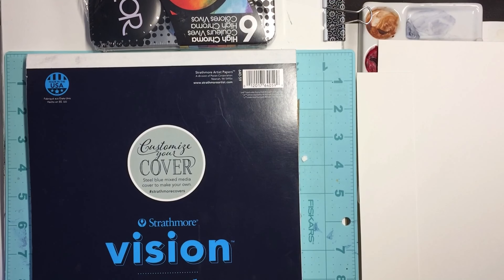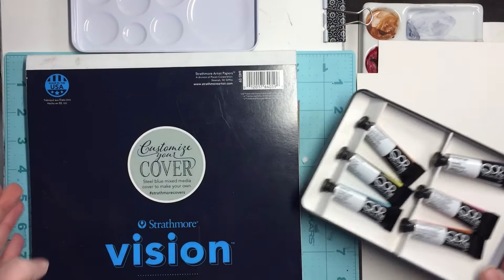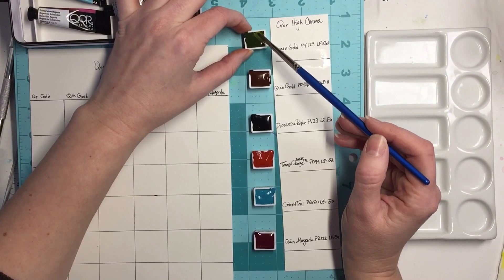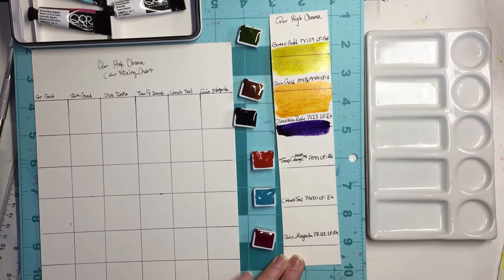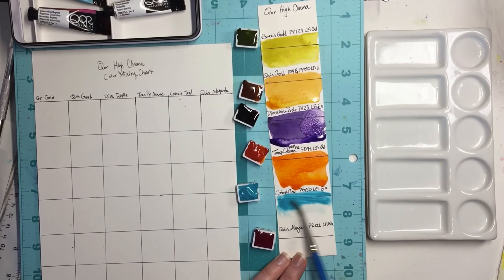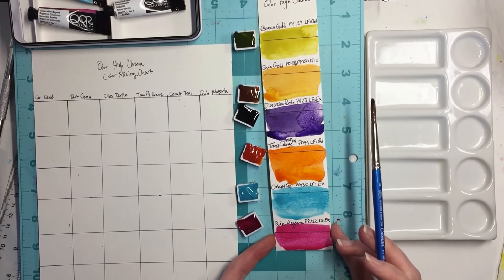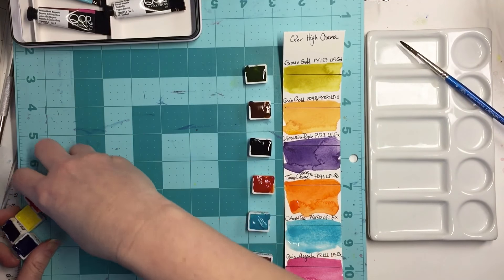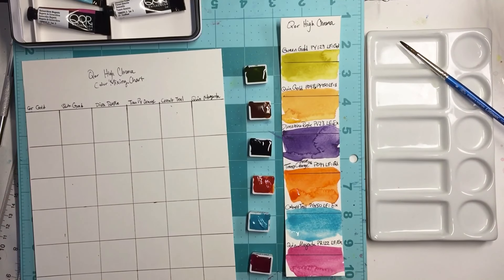Qor-High Chroma Set/Swatches, Color Mixing Chart & Portrait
Swatches: 3:58 ,  14:01 color mixing chart, 16:16 portrait using only these colors. Loved playing with this set, but not overly excited about this set on it's own. I honestly like more predictable colors so I know how to use them. That said, this is why I do these tests, so I can figure out how to use these colors best. I do enjoy these colors individually and am glad to have all 3 Qor sets now so that I can use them to the maximum ability -all together.
~This was my Qor set to review, the High Chroma Set. Saving the most vibrant for last. This Introductory set is also vibrant and a perfect set for mixing. You can get a wide range of colors from these 6.
Golden created the concept of watercolors within their company around the 80's and a decade later they were on the shelves as a new product called Qor watercolors. Their selling point is that they are highly saturated color extended in a binder that is called Aquazol, instead of gum arabic. The Aquazol is  a clear liquid and doesn't stain over time and is an excellent binder for pigment. They're still in testing phase with the ASTM (ASTM International is an international standards organization that develops and publishes voluntary consensus technical standards for a wide range of materials, products, systems, and services) so they have done their own tests on lightfastness and grade them a bit differently, EX for excellent, GD for good, and FR for fair. This is done for about half of them, the rest have been tested with ASTM.
For blog updates on testing I suggest you check out Sarah Sands blog on Just Paint

Debunking myth: Now that I've taken time to mull it over, there is a varience with these paints when they dry on the paper, but most do. I'm not sure I was testing the right thing, Notice the brown is a lot more warm in the wet swatch than the dried one from a week ago: 9:06

If you'd like to send me stuff to try:
Mikki Reux
USA